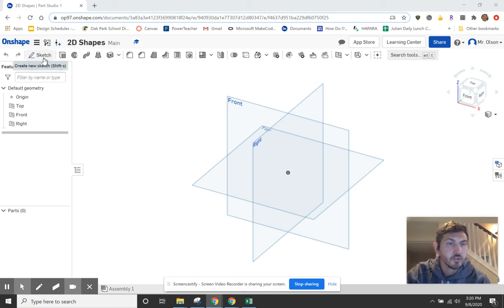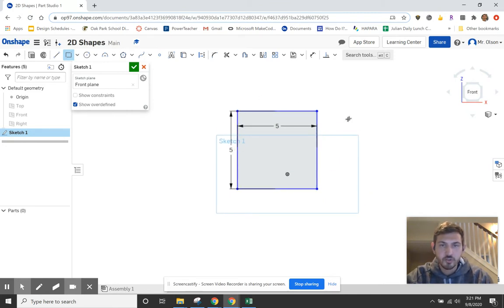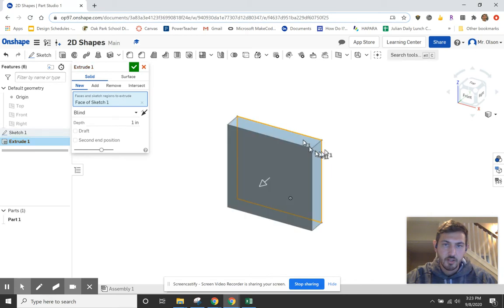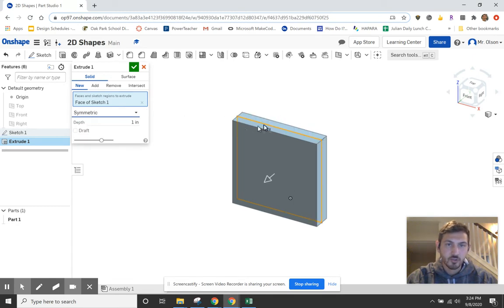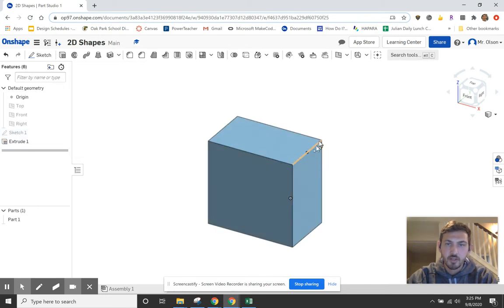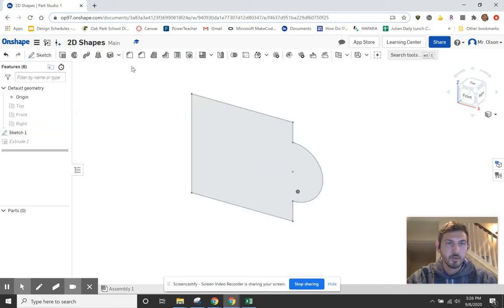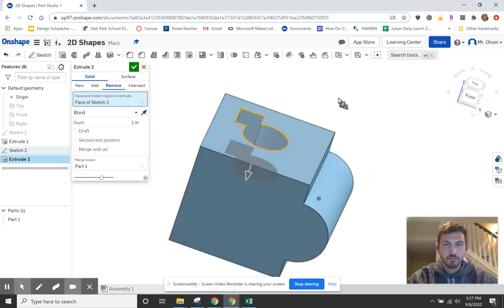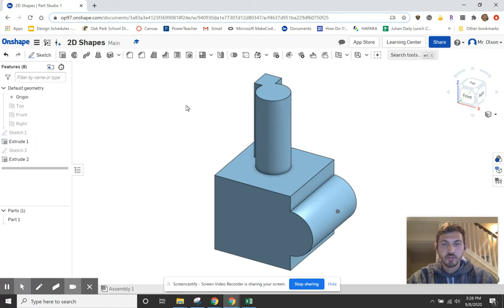Extrude Tool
Extrusion Tool